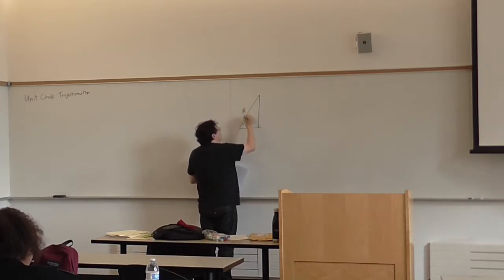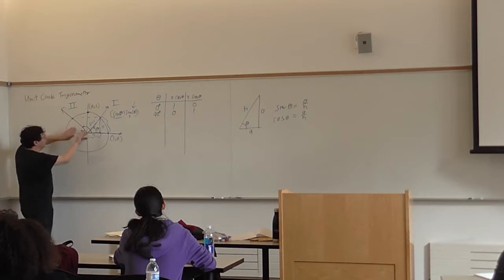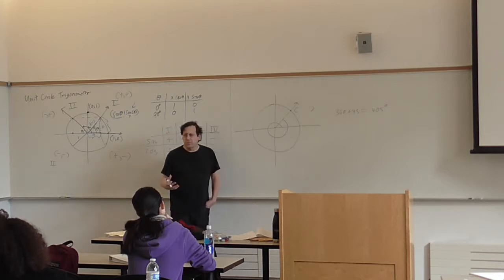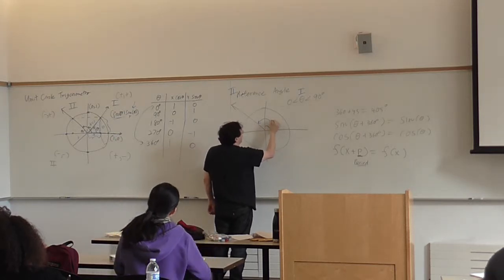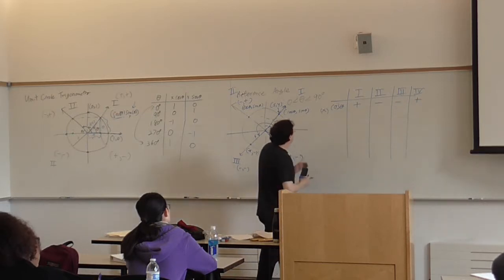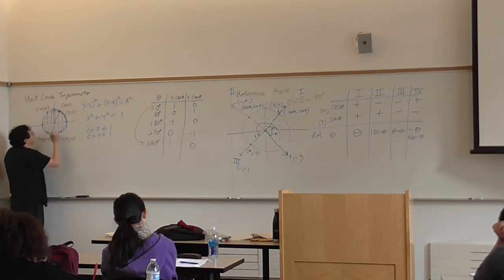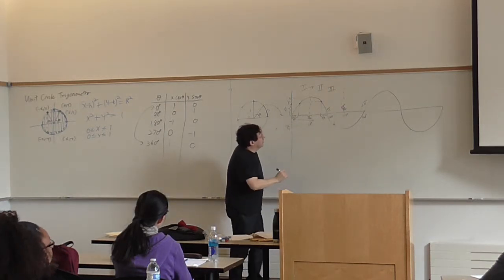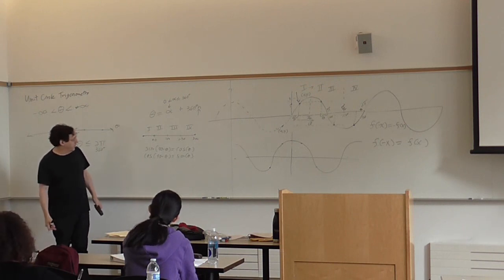1103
USF Math 108 11/4/2017 10:30